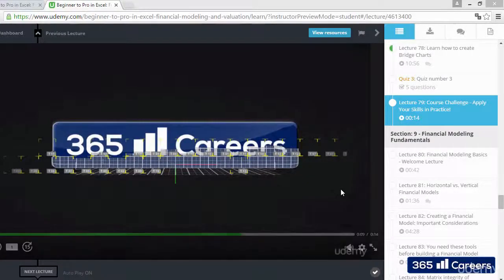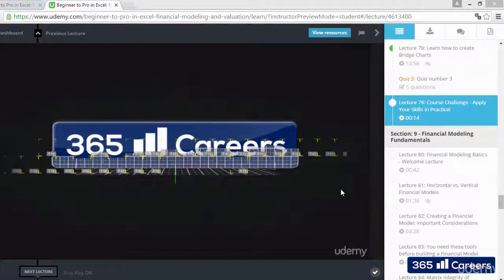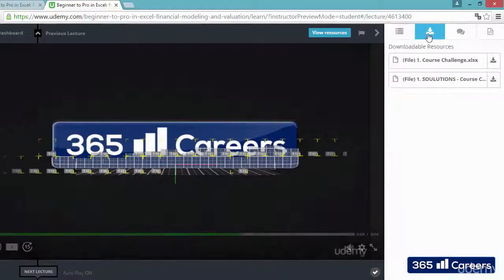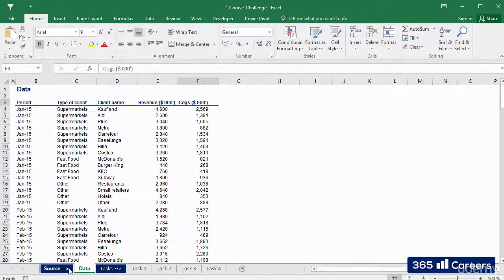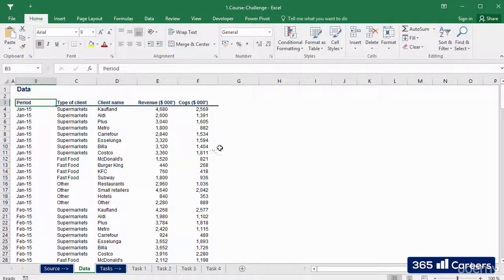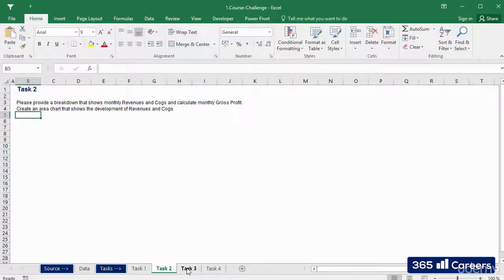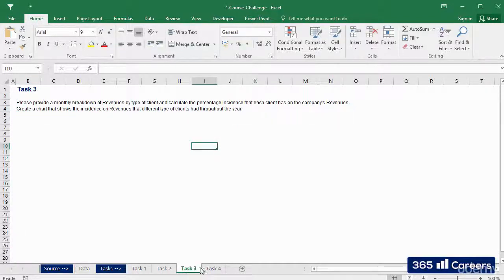Course Challenge, Apply Your Skills in Practice